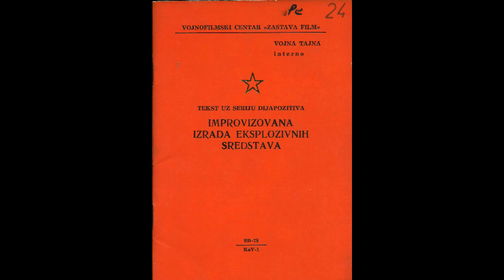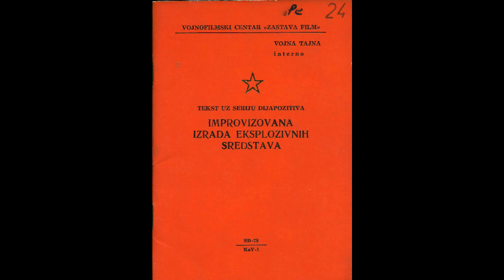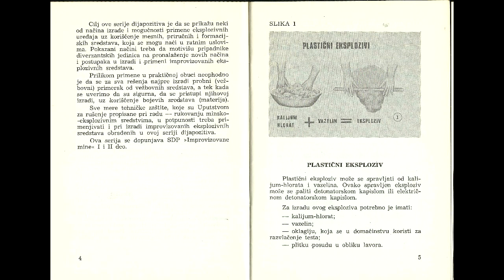How to make an IED_making plasic explosive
Have you ever wondered how to make an IED from scratch? Wheel here is how.
In this series I will be reading from a Yugoslav army booklet about making IEDs. Needles to say: DO NOT TRY THIS AT HOME!

P. S.: sorry about the jumps in text I make sometime, it was supposed to be a screencast at first so that you could see the curser, I promise the next one will be better.